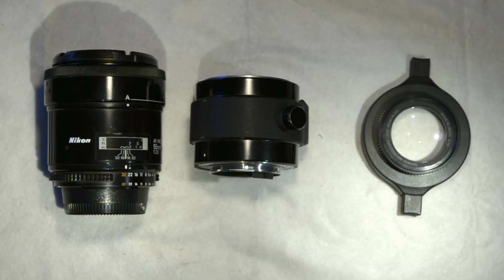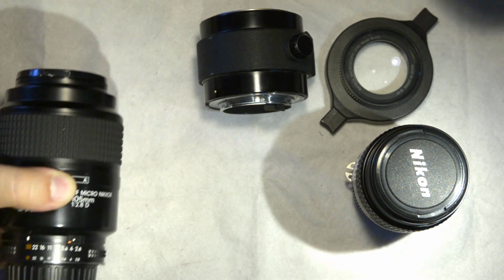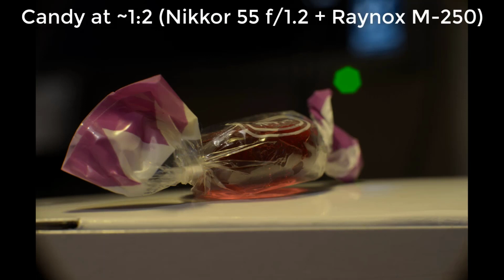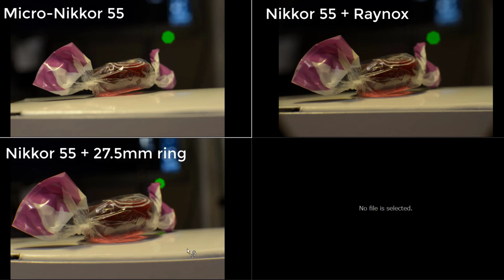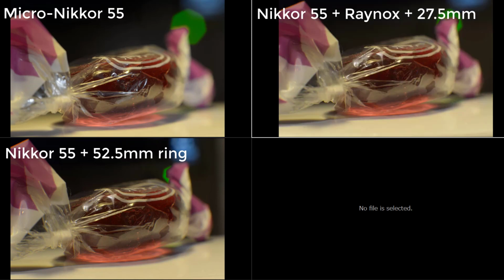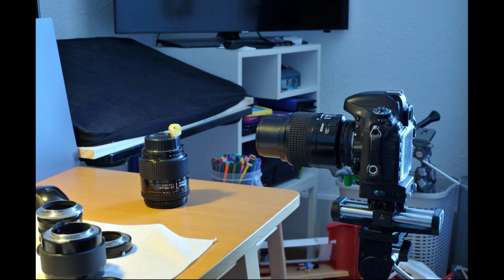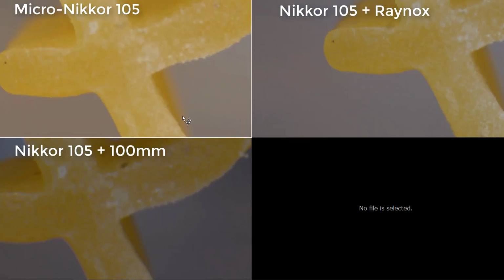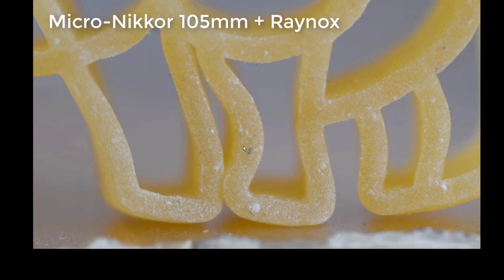Raynox vs. Macro lens vs. Extension rings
Hello friends,
We compare the most common options for Macro photography, that is, a macro converter, extension rings and macro lenses.